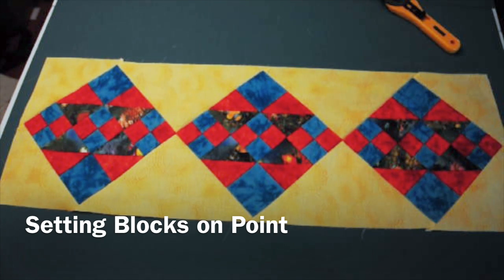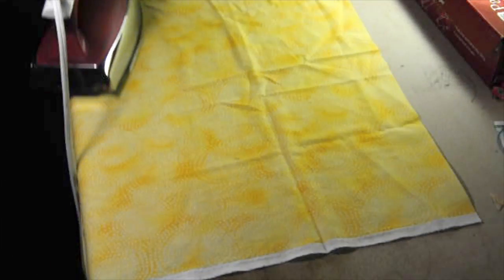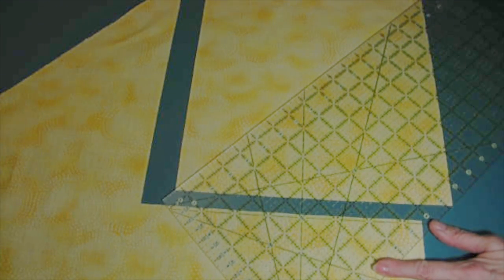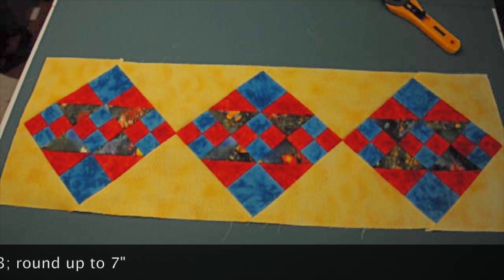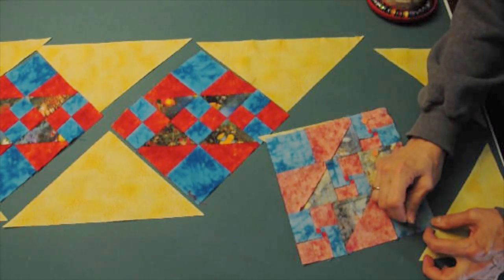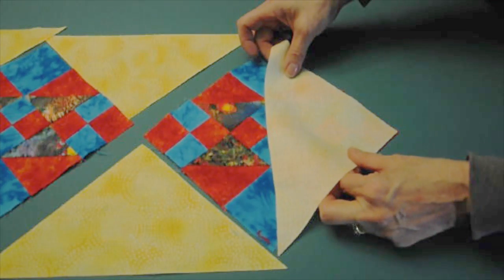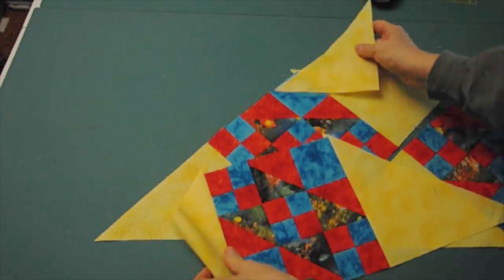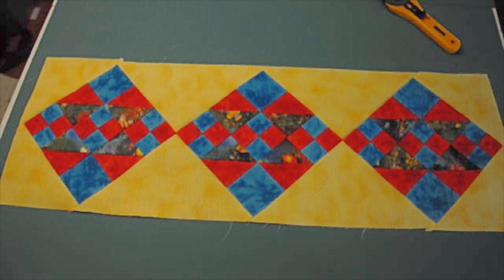Setting Blocks on Point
This video is about Setting Blocks on Point